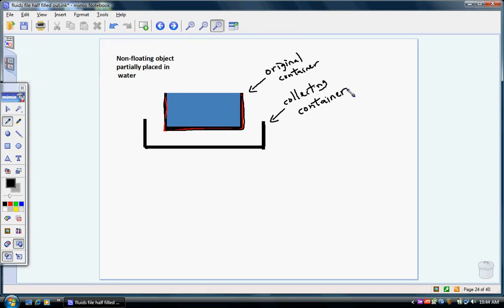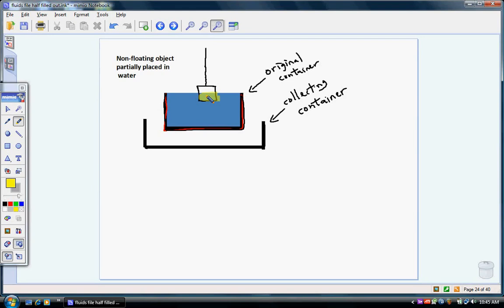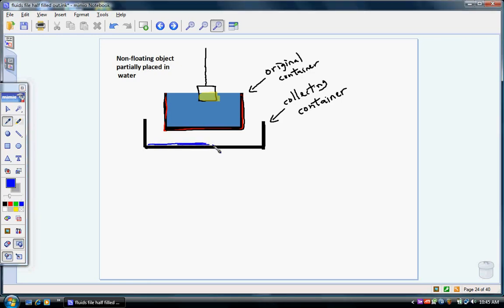Archimedes Principle Part 2